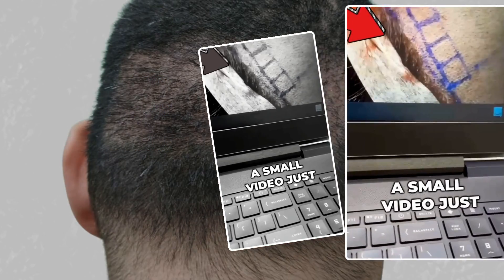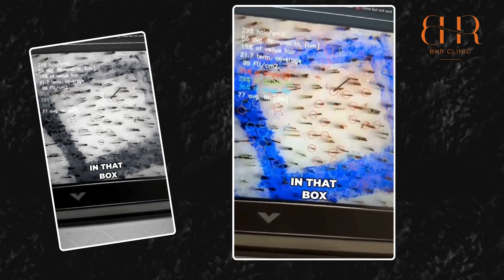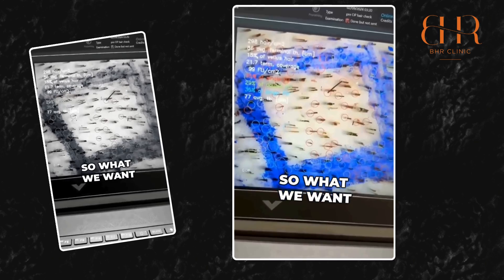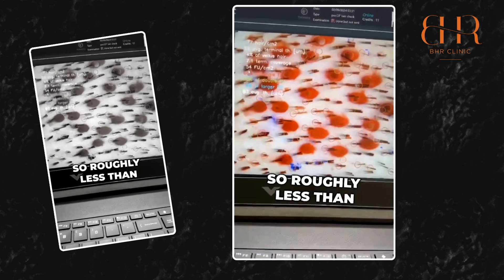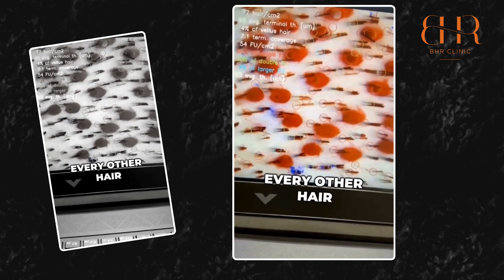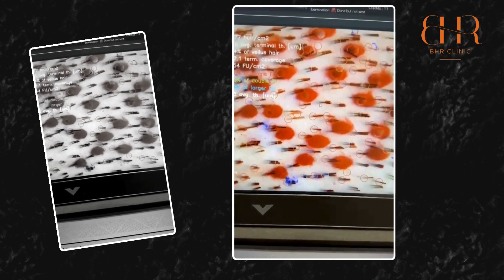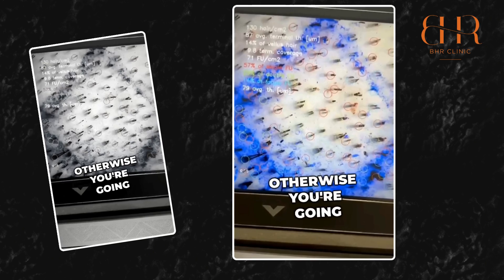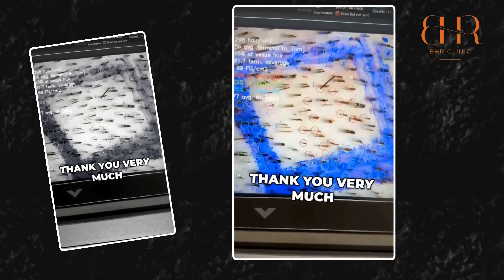Many Patients Will Suffer Donor Over-Harvesting| Avoid this with an educated extraction pattern.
Donor over harvesting in hair transplantation is now at an all time high. Not only are patients suffering with poor outcomes on the actual transplant, they are seeing intensive harvesting causing catastrophic issues for them. If this happens then they need to have expensive repairs and also are severly limiting the donor's capability to give more hair. This is a bad situation as many today as patients are very young with low transplanted hairlines and we know hair loss is progressive. So, the dream they were sold can really turn into a nightmare.

The answer is to ensure you have a proper assessment and a clinic who believes in longevity of the donor and how they harvest.